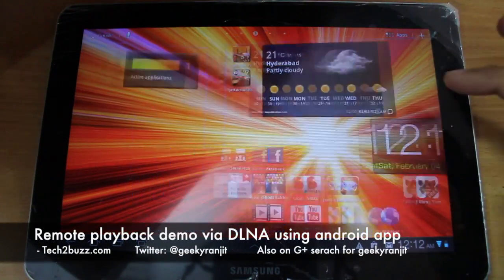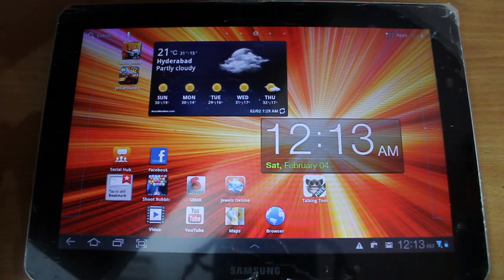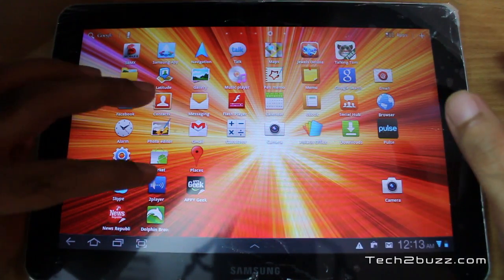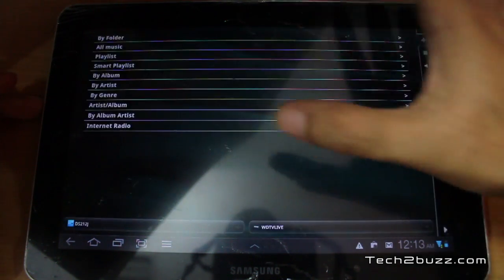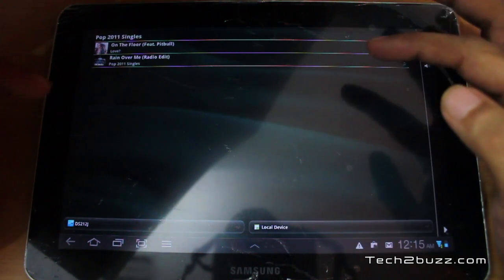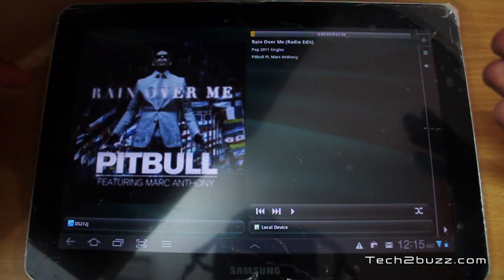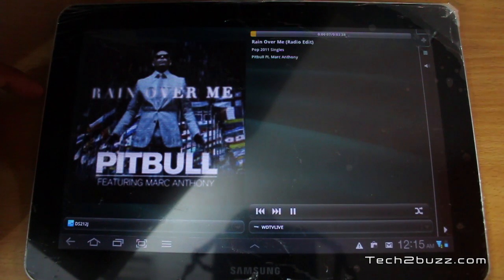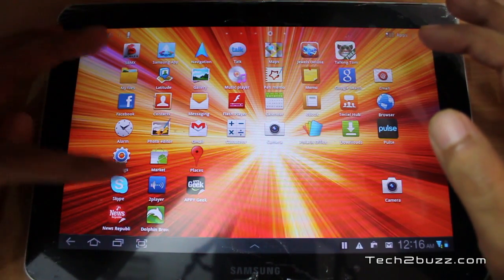DLNA remote playback demo using Android app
Using DLNA to do remote playback for music / video to other DLNA connected devices the apps used for remote DLNA playback was 2player android app.